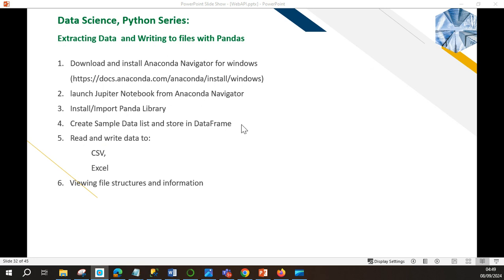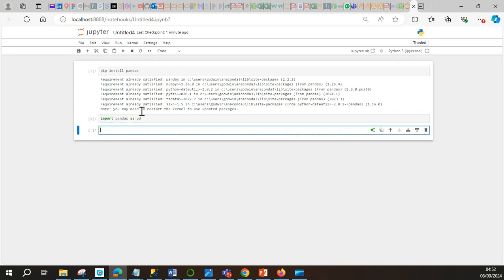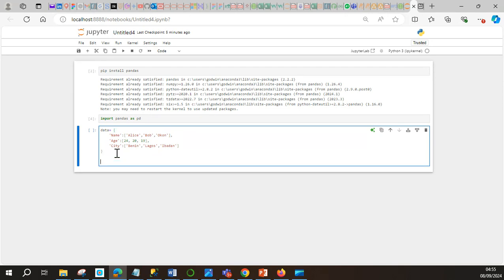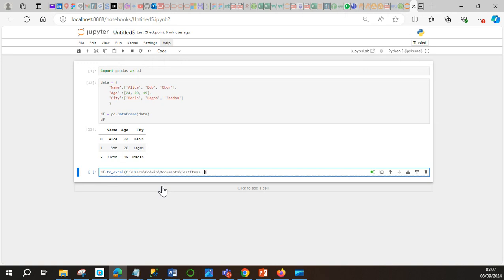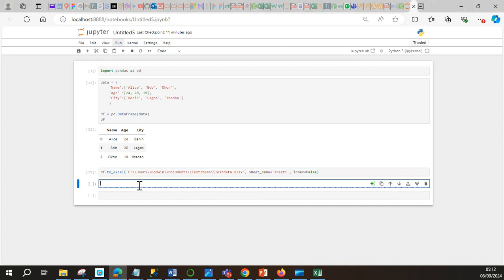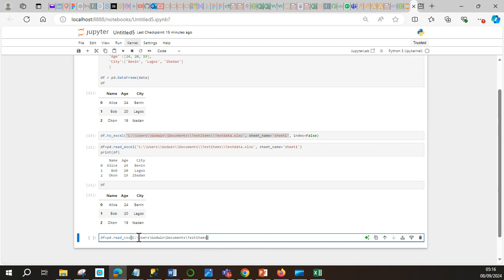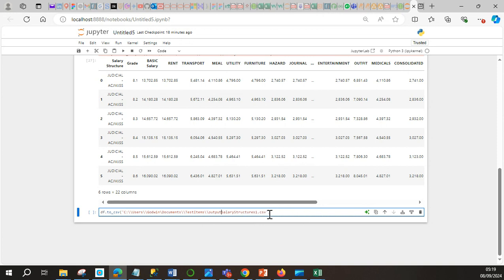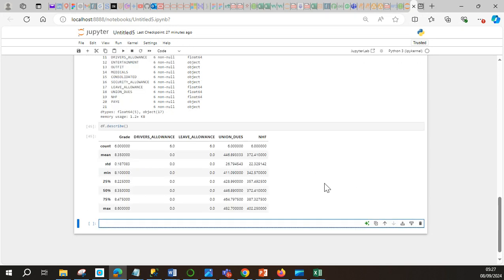Data Analytics with Python and Pandas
Activities:
1.
2. launch Jupiter Notebook from Anaconda Navigator
3. Install/Import Panda Library
4. Create Sample Data list and store in DataFrame
5. Read and write data to:
 CSV,
 Excel
6.   Viewing file structures and information